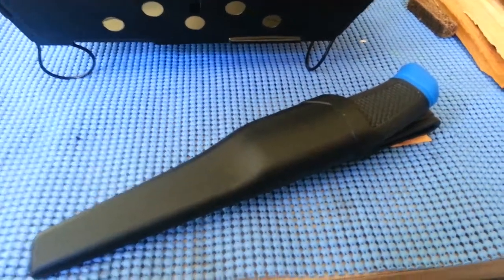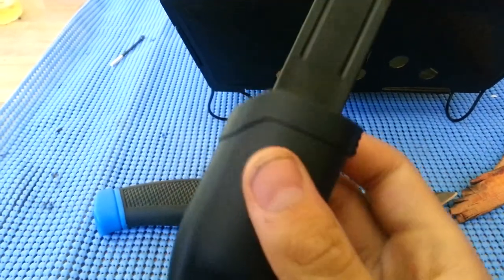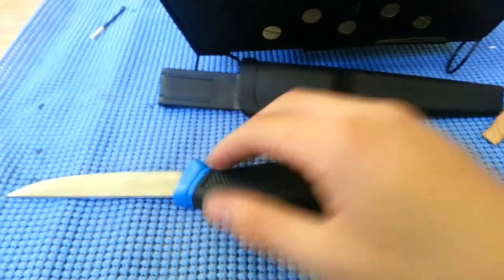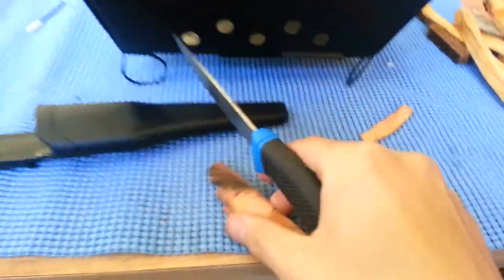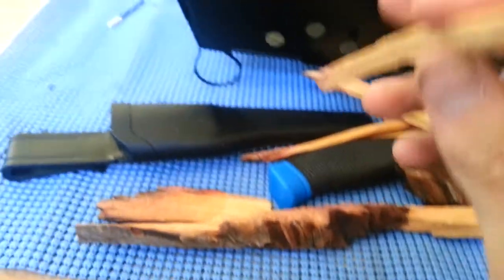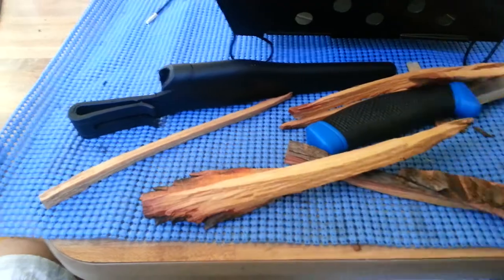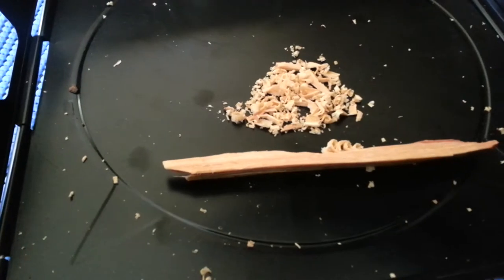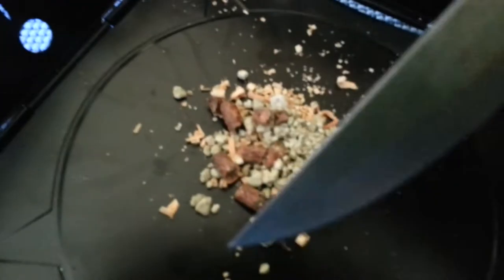Mora look alike wahoo killer review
Great knife for the price and any preper have had it for a week now its cheap but not as well built as the mora good for meat and food processing to all round camp chores